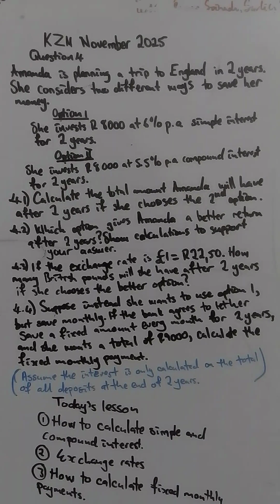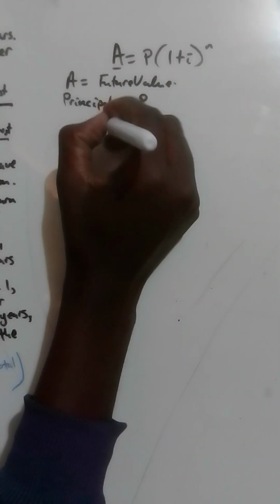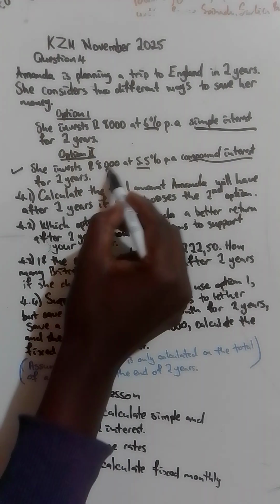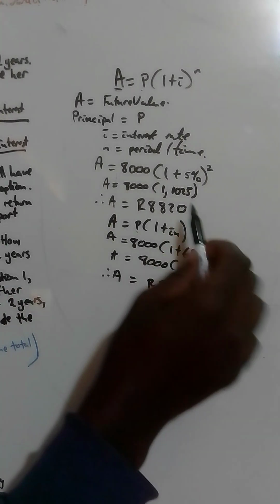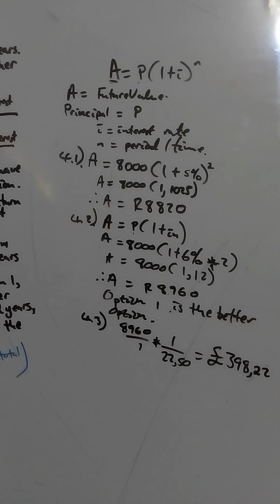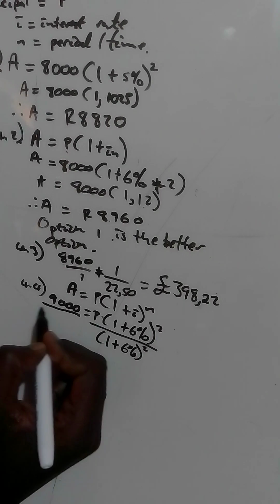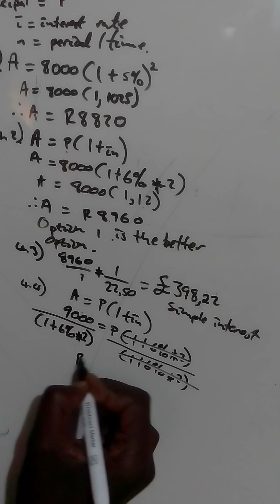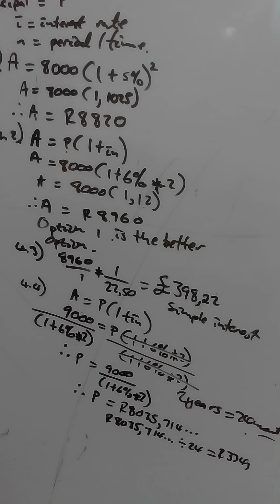Mathematics Paper 1 Financial Math Grade 10| KZN November 2025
Mastering Grade 10 Financial Mathematics doesn't have to be a challenge! In this lesson, Coach Mashabela breaks down a past exam paper from the KZN November 2024 session, focusing on the core concepts every student needs to know. We walk through practical scenarios involving simple and compound interest, exchange rate conversions between the South African Rand and British Pound, and calculating fixed monthly payments. By following these step-by-step solutions, you'll learn how to identify the right formulas, avoid common pitfalls during exams, and confidently approach any financial math question. This video is designed to help you prepare effectively for your final exams by practicing with real-world provincial papers.

00:00 - Introduction to Grade 10 Financial Maths 00:28 - Simple vs. Compound Interest: Comparing Savings Options 01:25 - How to Calculate Compound Interest (Option 2) 04:00 - Calculating Simple Interest and Determining the Better Return 06:58 - Exchange Rates: Converting Rand to British Pounds 08:26 - Calculating Fixed Monthly Payments for Future Savings 15:08 - Conclusion and Study Tips for Exams